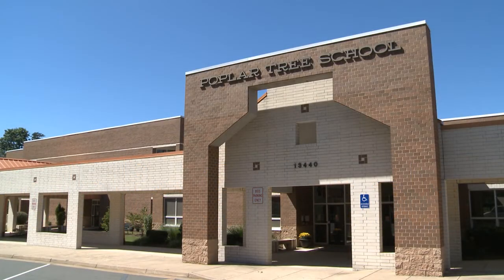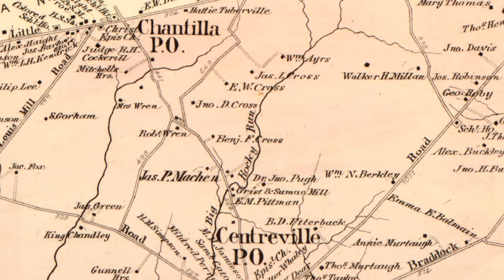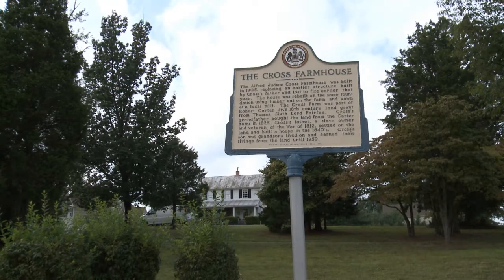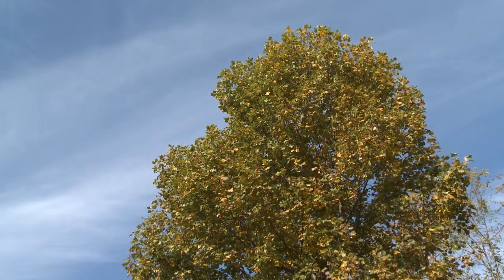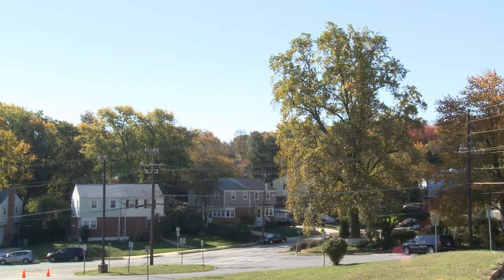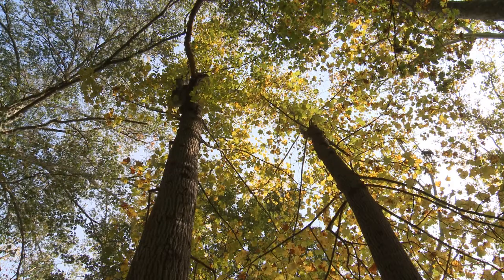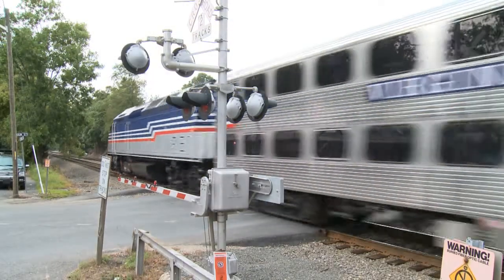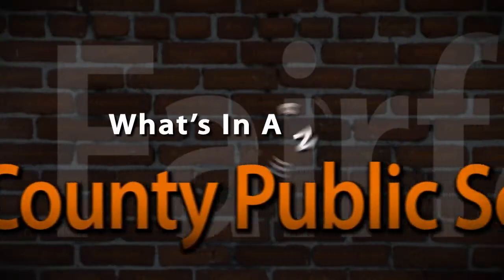What's in a Name? -- Poplar Tree Elementary School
What's in a Name? is a series of informational videos created for SchoolScene, the Fairfax County Public Schools news and information program. The video was cablecast in Fairfax County, Virginia.